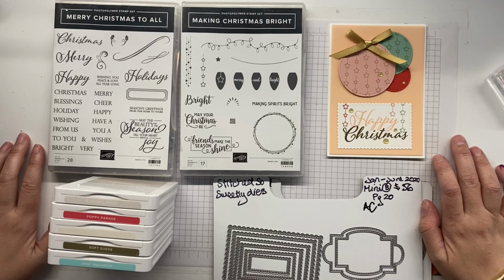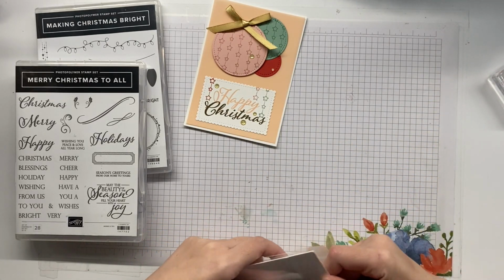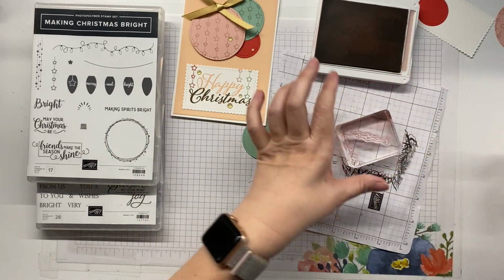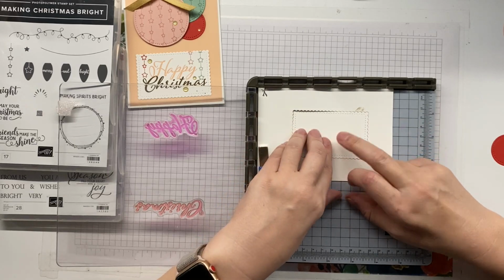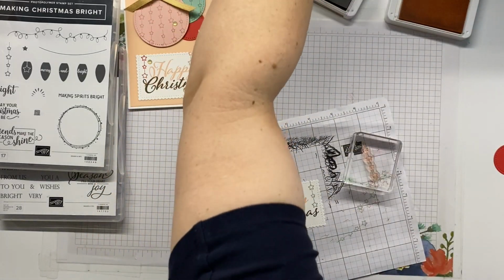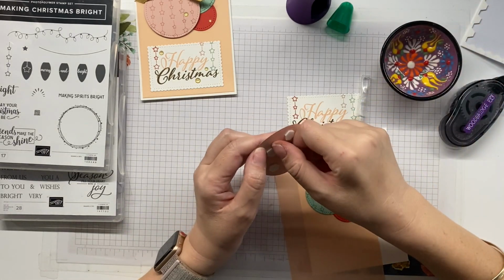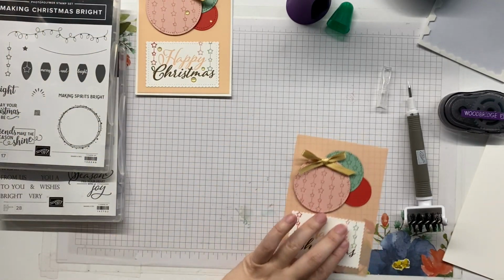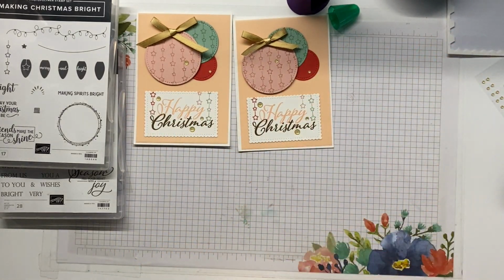Stampin' Up Merry Christmas to All and Making Christmas Bright Bauble Card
S H O P for Stampin’ Up! products used in this project

you have till 24th of May 2020 to post your Colour projects